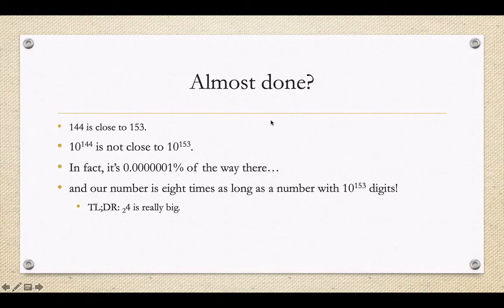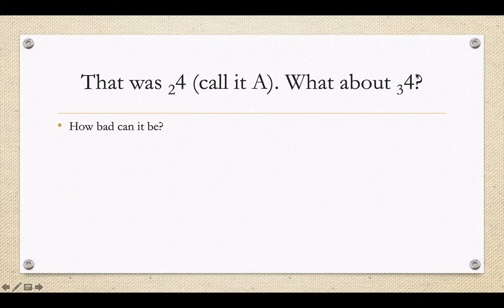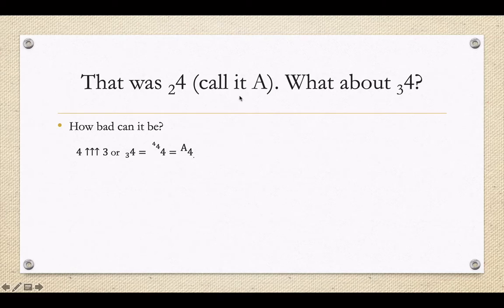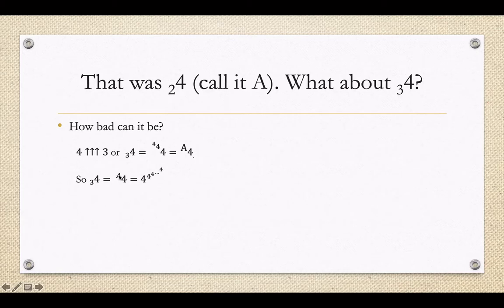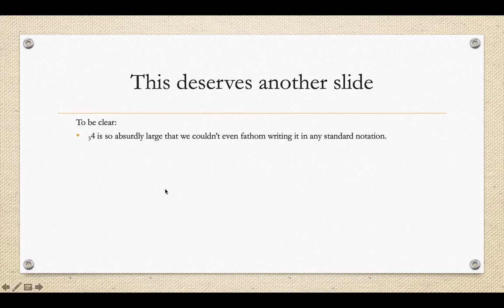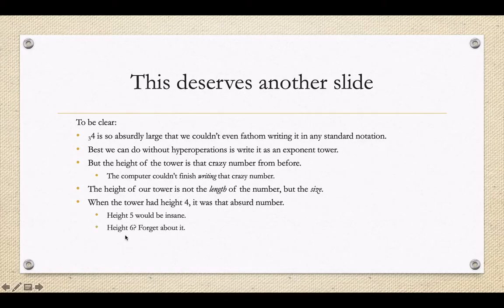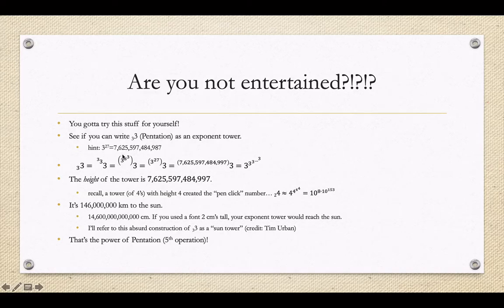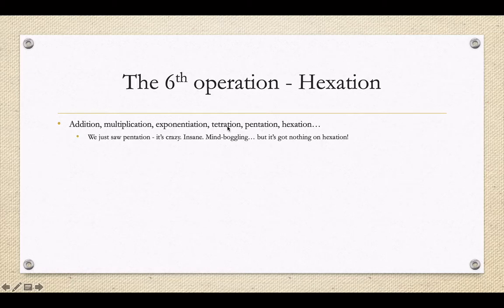Hexation and Beyond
Graham's Number Talk (Part 5 of 5)